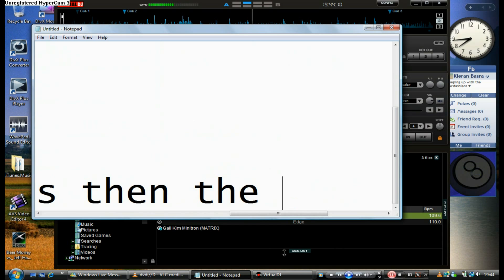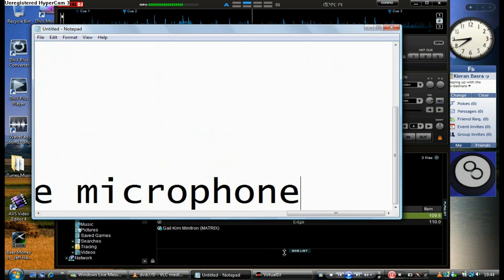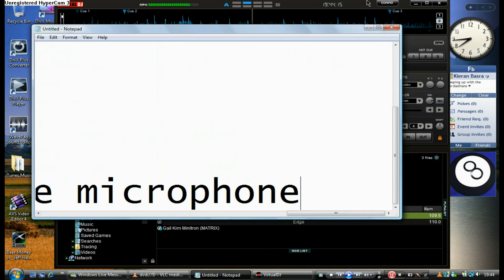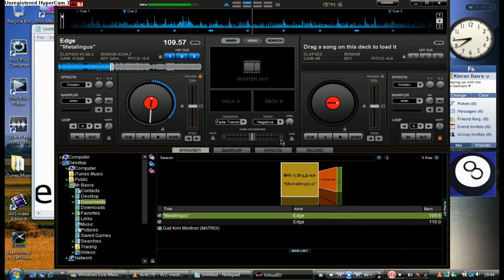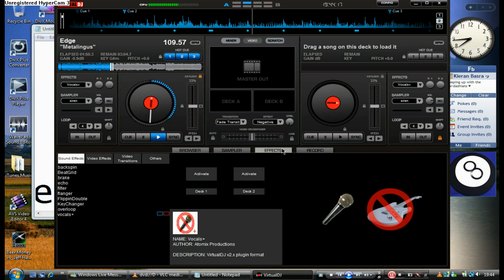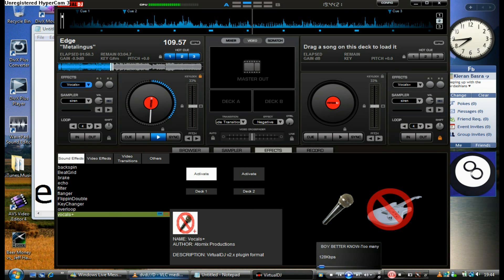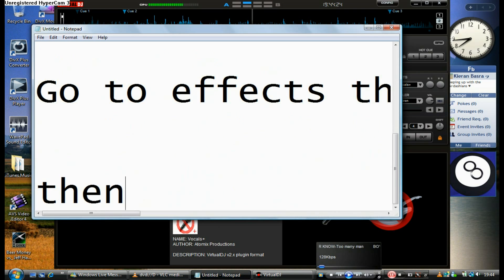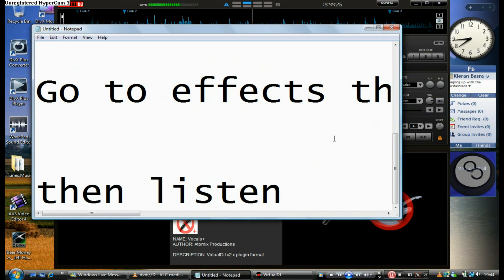How to Remove Vocals Using Virtual DJ (OUTDATED)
This is how to remove vocals using VDJ!